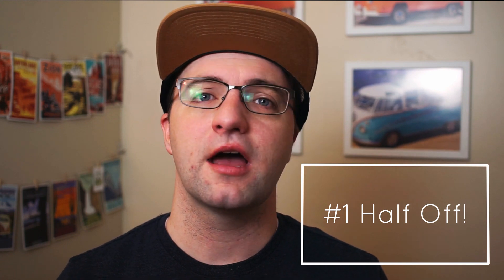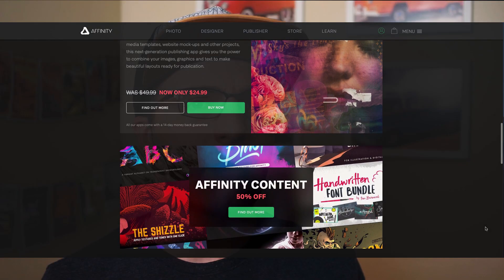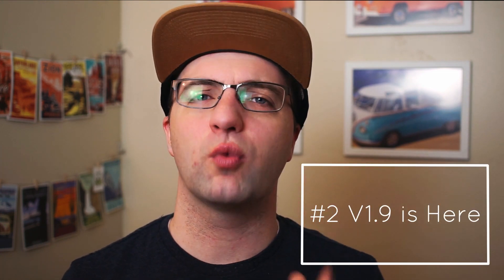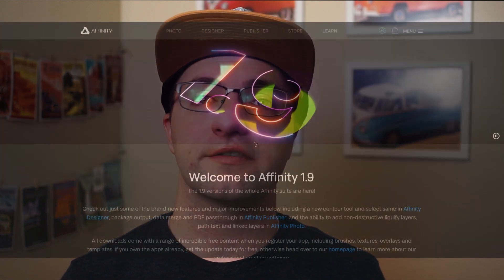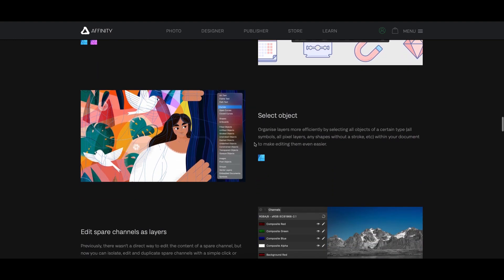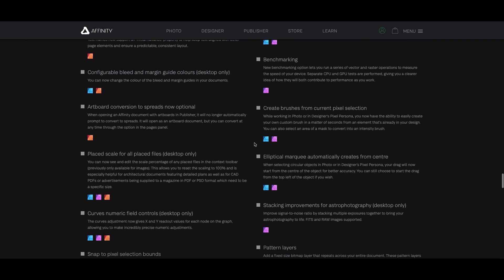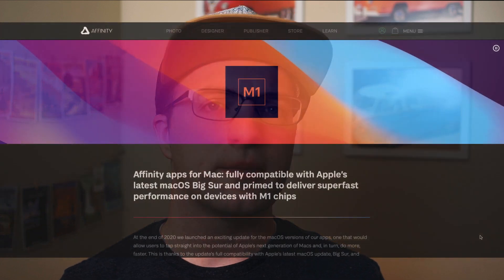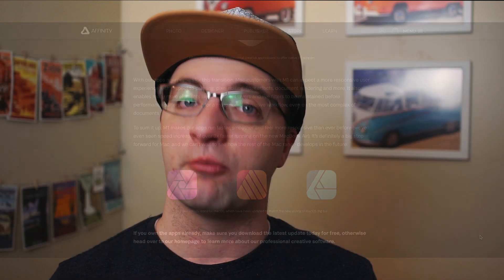5 Reasons to Switch to Affinity in 2021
Many designers wonder if they can leave Adobe and stop paying a subscription by switching over to the Affinity suite. In this video I give five reasons to switch in 2021 from Photoshop, Illustrator, and InDesign to Affinity Photo, Designer, and Publisher.